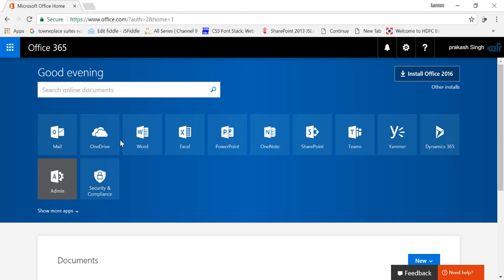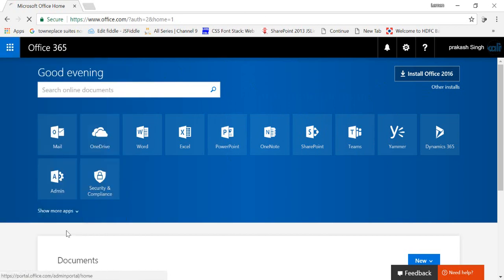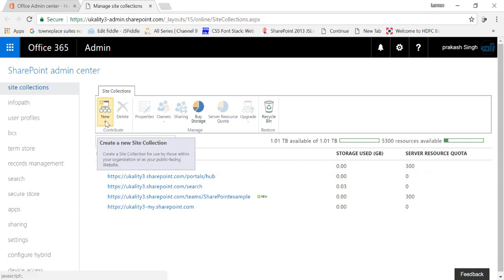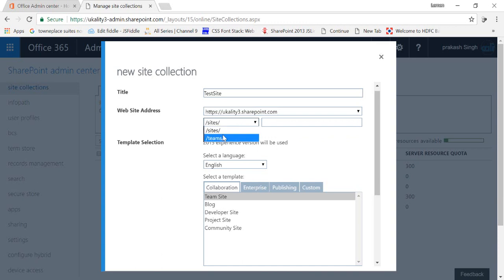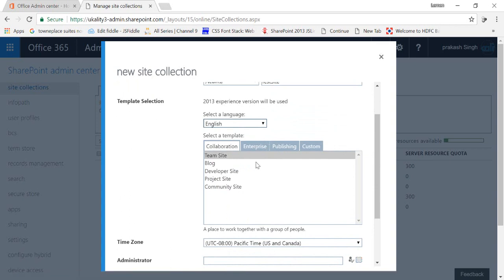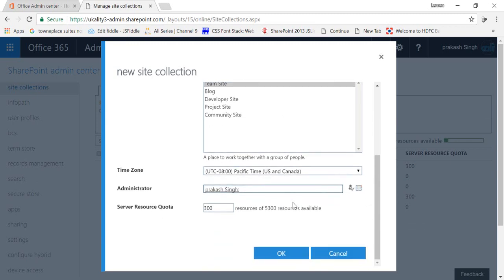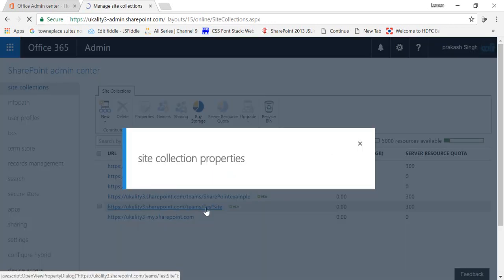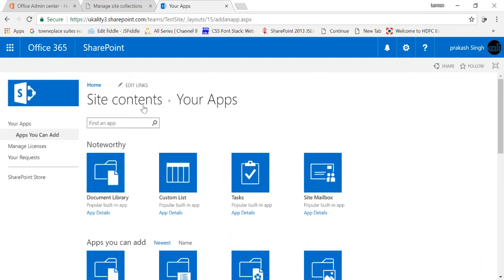how to create sharepoint site in office 365 - SharePoint 2013 | 2016 | Online